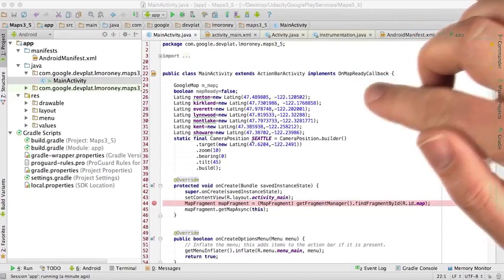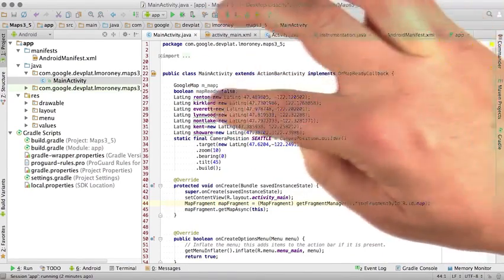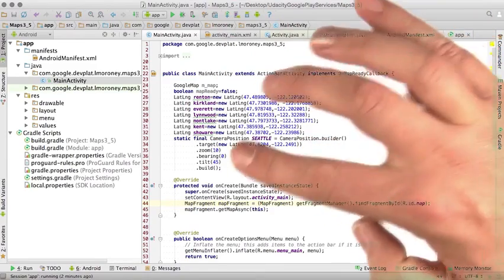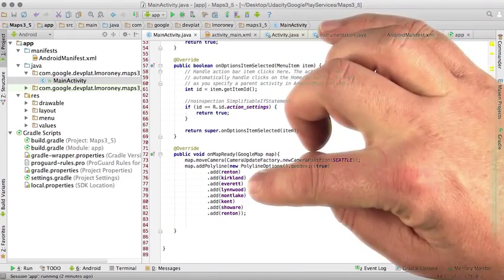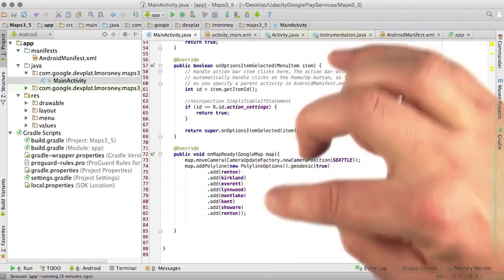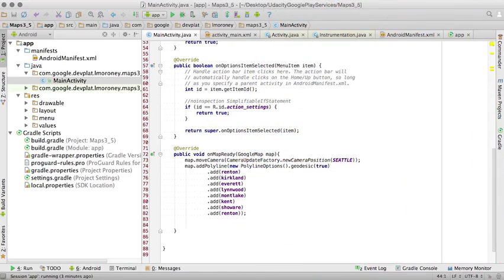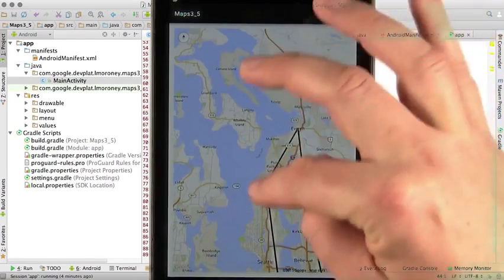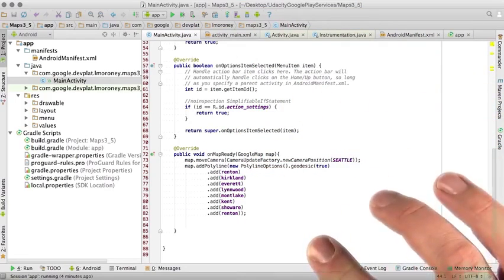17 Show Shapes Code